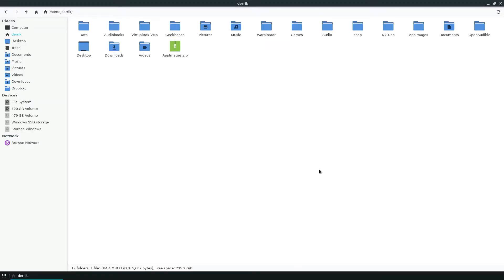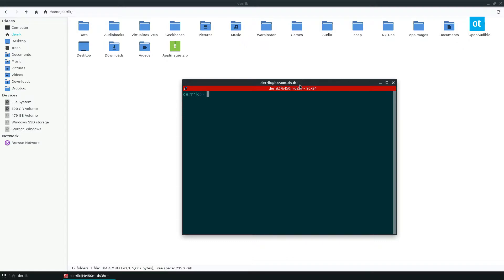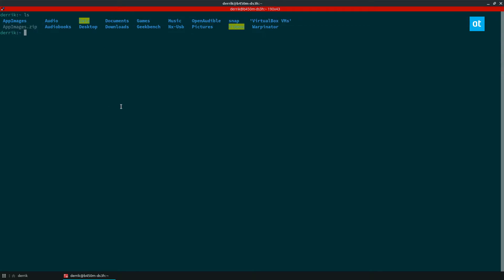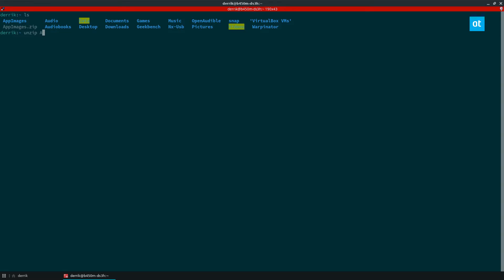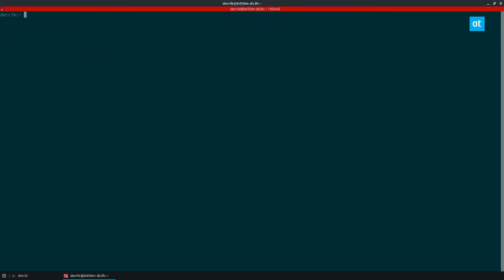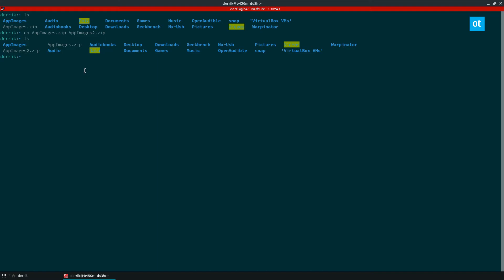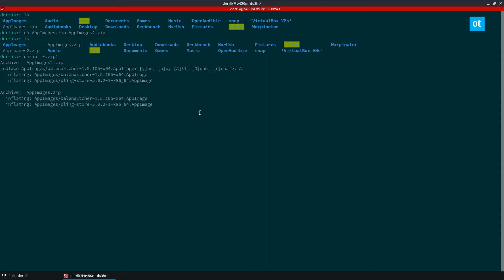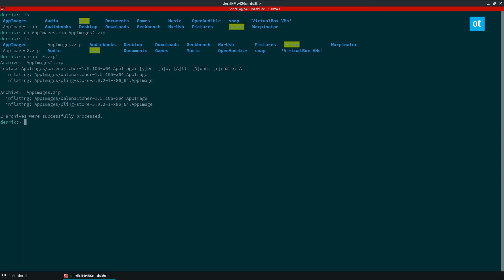How to use unzip command in Linux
The unzip command is incredibly useful on Linux. With it, you can quickly extract many ZIP archive files without any effort at all.